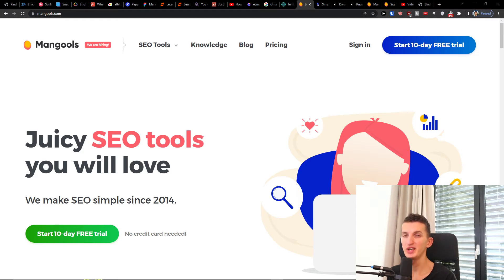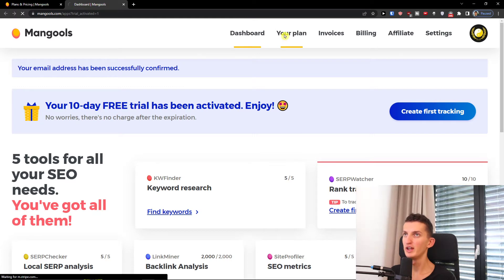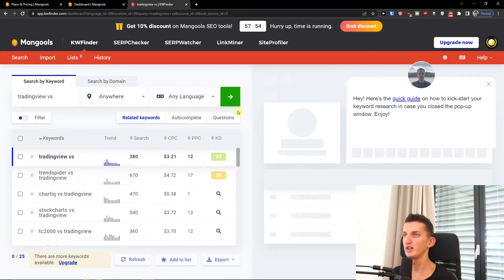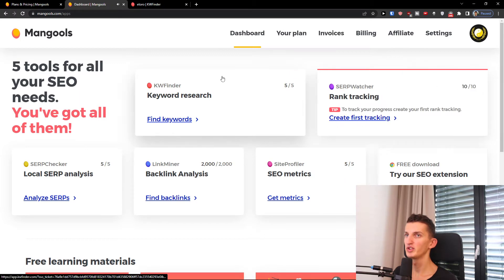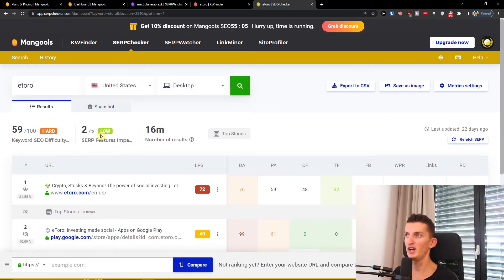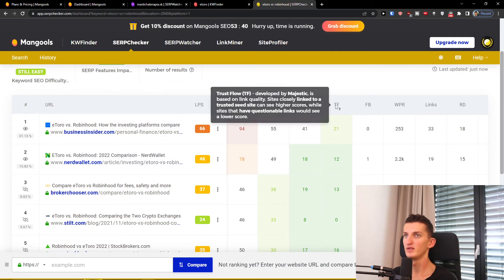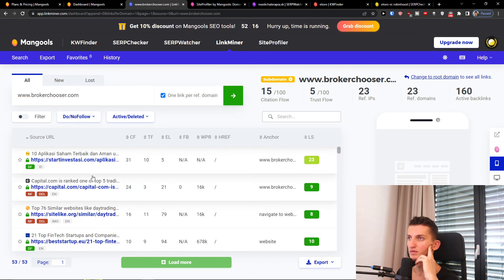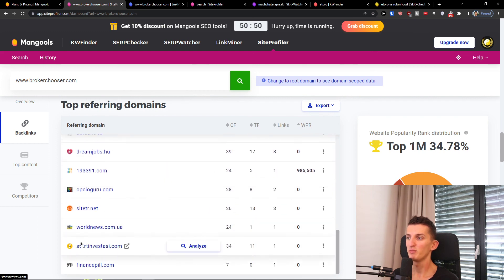Mangools Tutorial For Beginners - How To Use Mangools as SEO Tool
In this video you will find out How To Use Mangools as SEO Tool